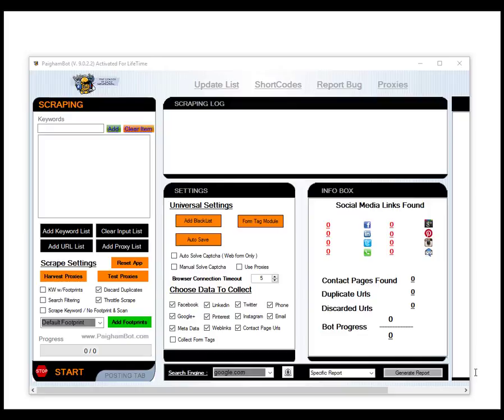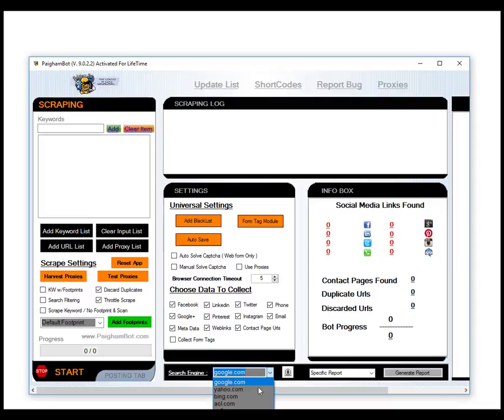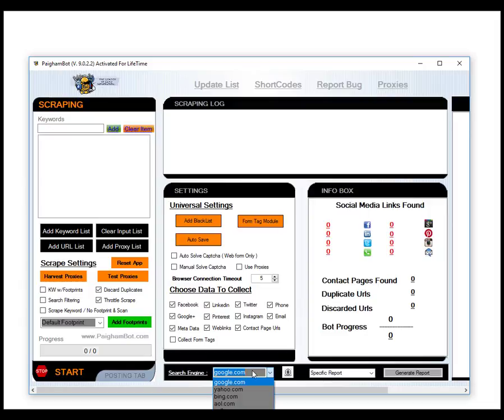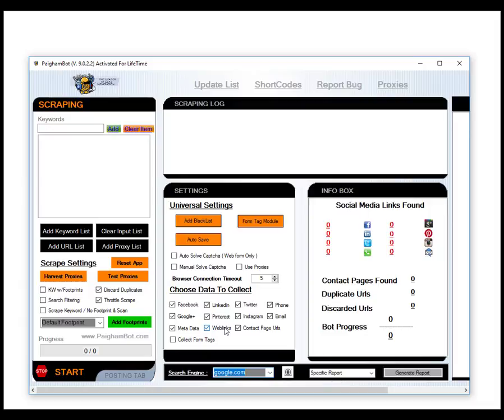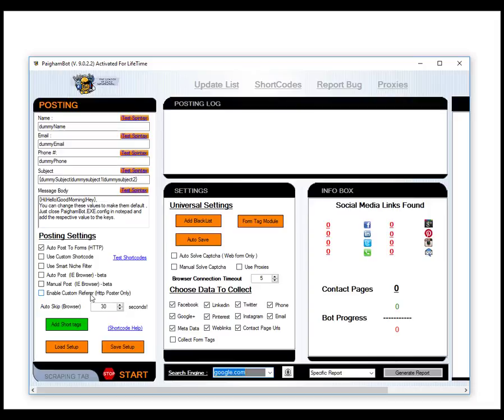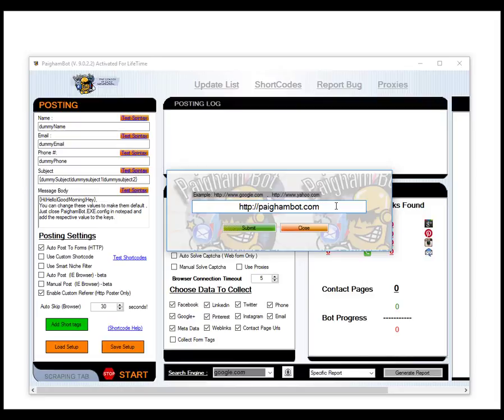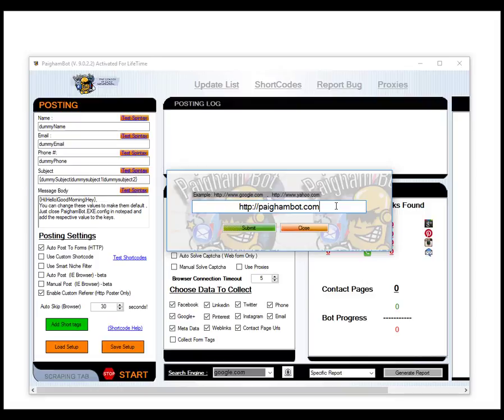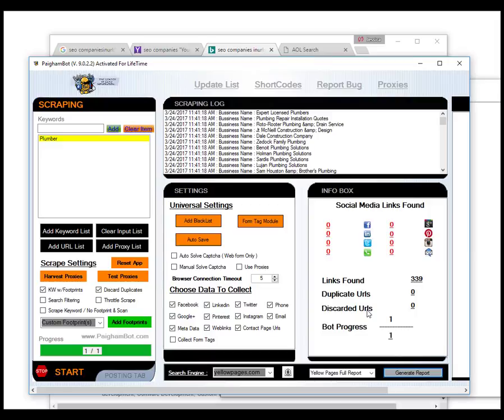Paigham Bot V 9.0.2.2 Feature Update Review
Check out the cool new features that we have added to Paigham Bot. Harvest data from multiple search engines. Set custom referal links, harvest website links from any page plus more. Get a short review of the latest update.